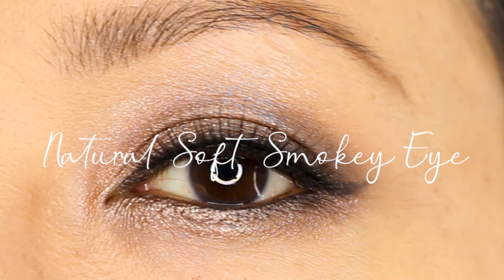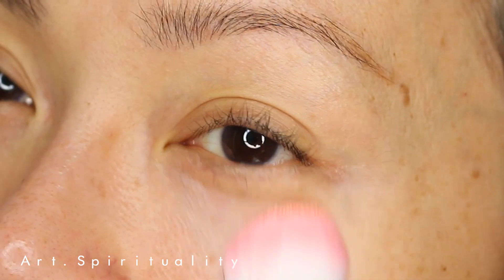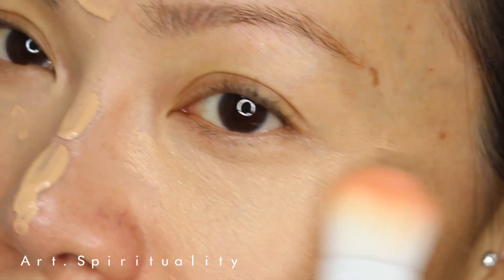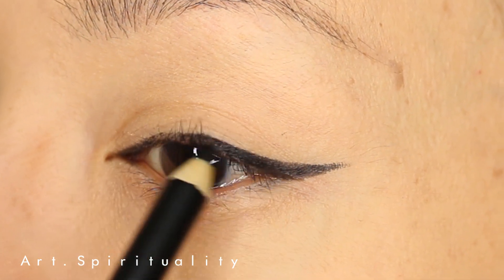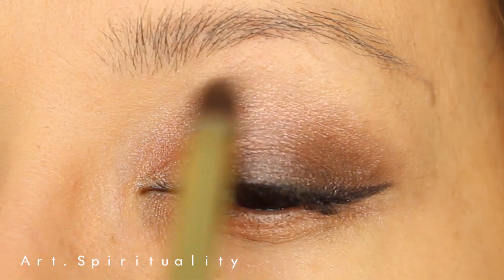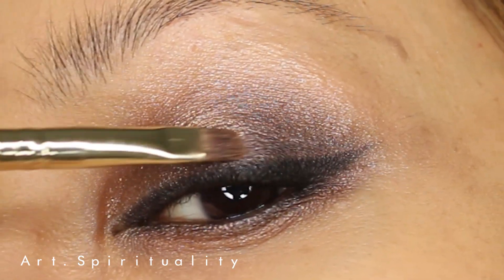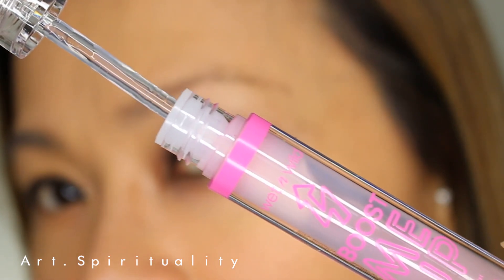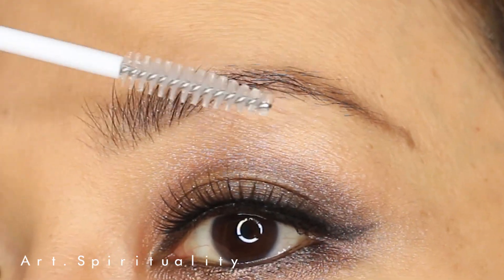How to do Sultry Natural Soft Glam Smokey Eye Makeup Tutorial Suitable Day & Night Wedding Bridal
This is a very natural looking, soft and glamorous Smokey Eye makeup for any occasions and any colour outfits. I'm creating a series of makeup and hair tutorial and will be uploading new video weekly.

The products that I used in this video:

Primer :  WET n WILD - Primefocus Primer Serum

Colour corrector:  WET n WILD - CoverAll concealer Palette

Eye Concealer:   WET n WILD - Photofocus Concealer (Light Ivory,  Medium Tawny)

Foundation:   WET n WILD - Photofocus Foundation (Buff Bisque)

Face Power:    WET n WILD - Barefocus Clarifying Finishing Powder (Light/Medium)

Eyeshadow Palette:    WET n WILD - Coloricon (Nude Awakening)

Eyeliner Pencil:   WET n WILD - Kohl Eyeliner

Eyebrow:
WET n WILD - Retractable Brow Pencil
WET n WILD -  "Boost Me Up" Brow + Lash Serum Gel
WET n WILD -  "Megaclear" Brow & Lash Mascara